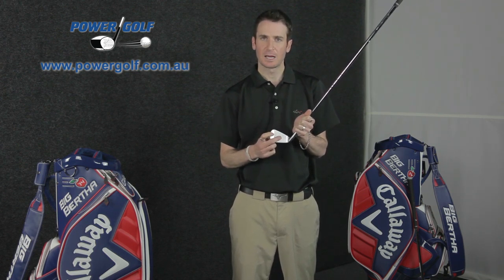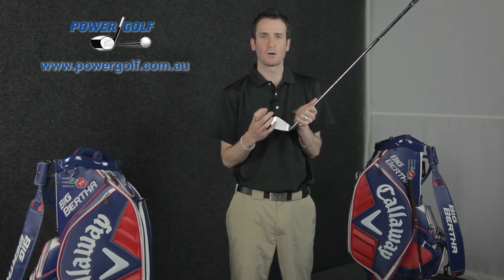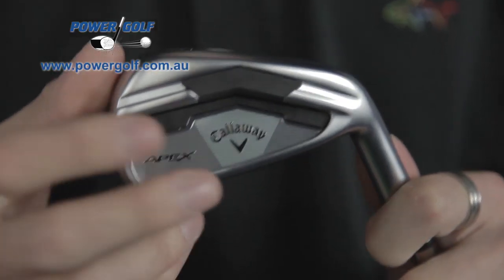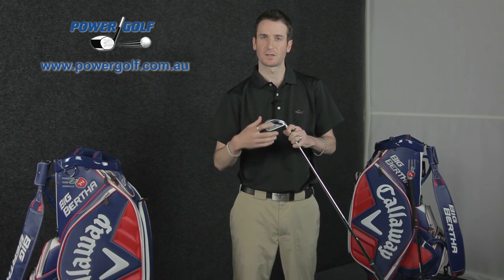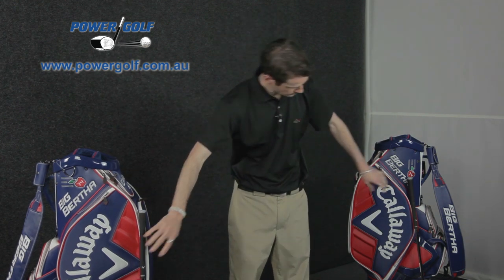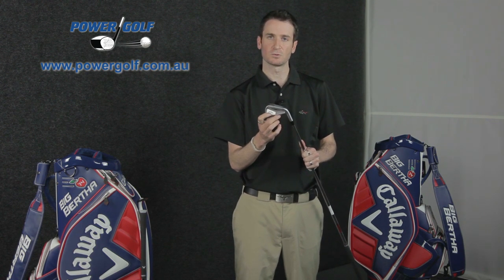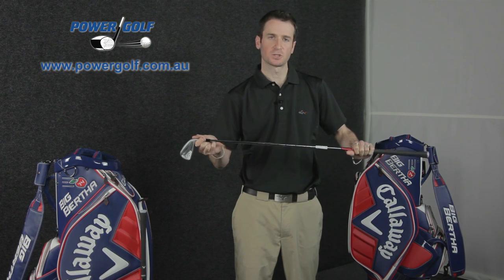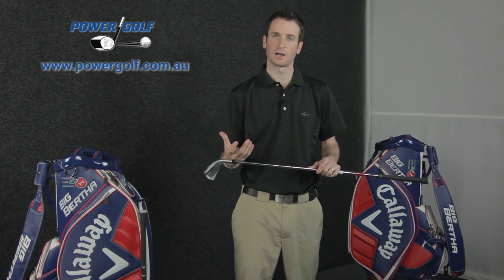Callaway Apex and Apex Pro Review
Nick Odze from Power Golf reviews the Callaway Apex and Apex Pro clubs. To find great golf specials on golf equipment go